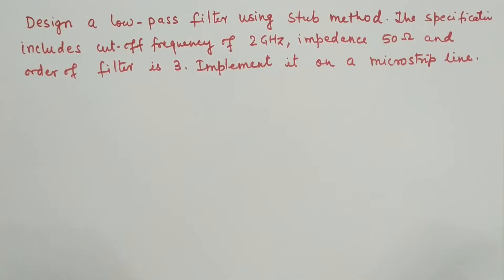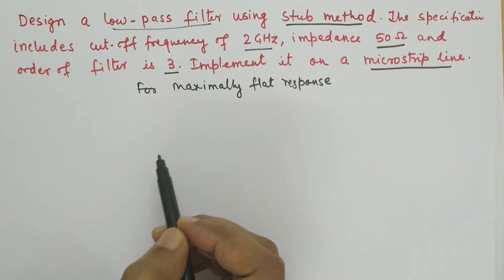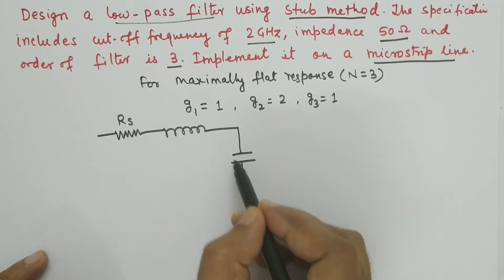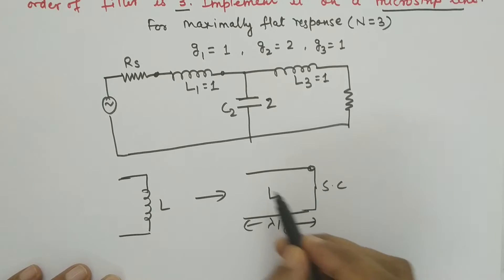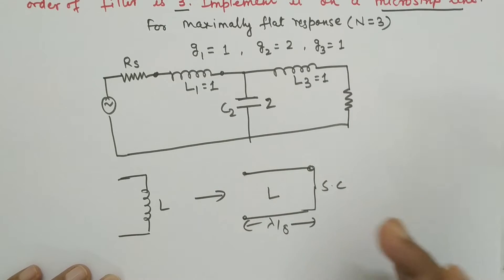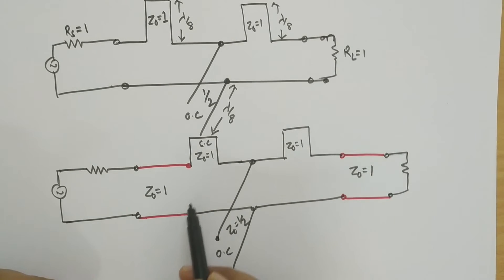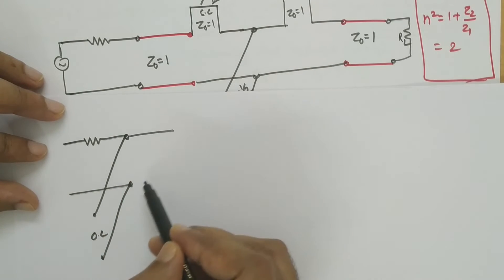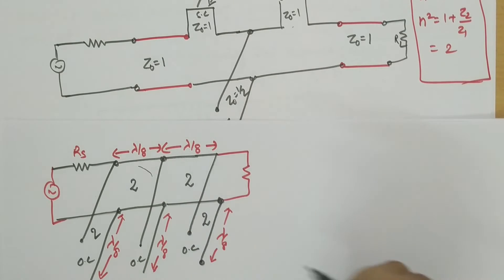Low pass filter implementation using stub||Richard's transformation and Kuroda's identities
In this video, low pass filter is implemented using stub by following Richard's transformation and Kuroda's identities.